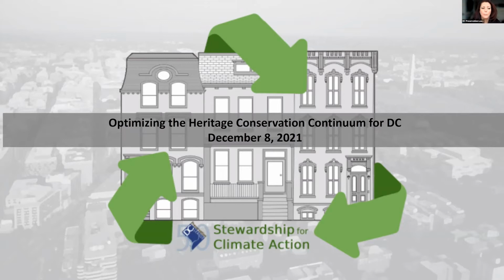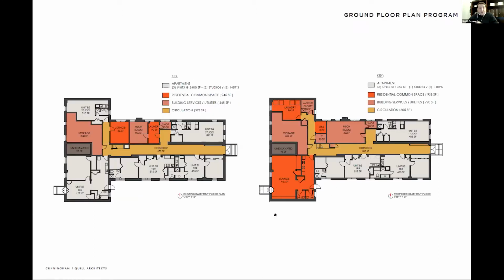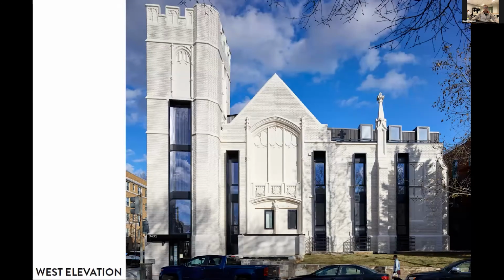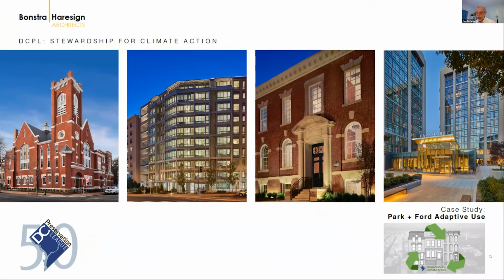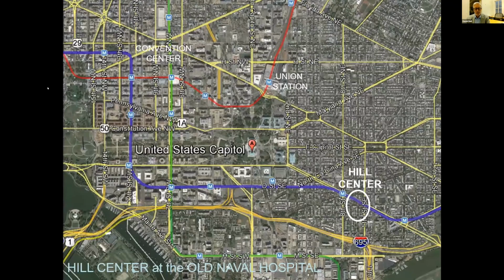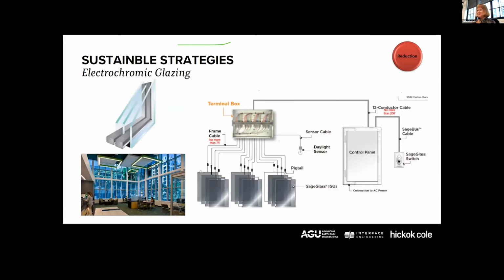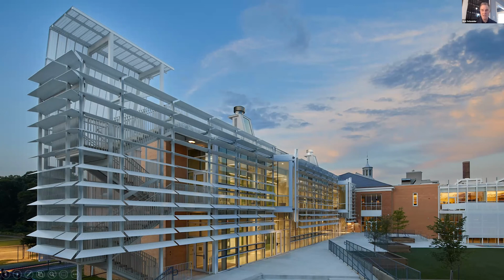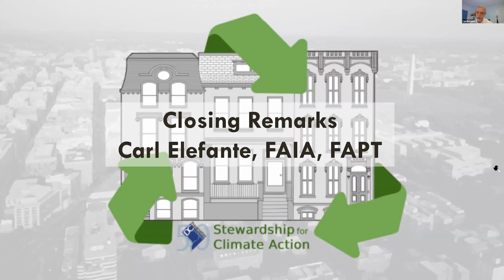Stewardship for Climate Action (Program 3): Optimizing the Heritage Conservation Continuum for DC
In this third of six programs in the DC Preservation League’s Stewardship for Climate Action Series, speakers explore retrofit scenarios utilized in existing buildings in the DMV area. Categories for review include: apartment, single-family, office, and institutional buildings.

See below for the speaker list and shortcuts to each of their presentations.

~Welcoming Remarks~
Rebecca Miller, Executive Director, DC Preservation League

~Introduction to Case Studies~
Carl Elefante, FAIA, FAPT, LEED AP, Principal Emeritus, Quinn Evans (Starts: 0:03:18)

HOUSING:

~La Quercia~
Ralph Cunningham, FAIA, Cunningham | Quill Architects
and
David Coxson, , AIA, Cunningham | Quill Architects
(Starts: 0:09:37)

~The 13th St Sanctuary~
David Bagnoli, StudioMB
(Starts: 0:28:41)

~Net-Zero Rowhouse~
Will Teass, AIA, LEED A+P, Teass | Warren Architects
(Starts: 0:43:07)

~Park + Ford~
David Haresign, FAIA, Bonstra | Haresign ARCHITECTS
(Starts: 0:57:34)

OFFICE & INSTITUTIONAL:

~Old Naval Hospital~
David Bell, FAIA, BELL Architects
(Starts: 1:14:56)

~American Geophysical Union Headquarters~
Yolanda Cole, FAIA, Hickok Cole Architects
(Starts: 1:29:23)

~Powell Elementary~
Rick Schneider, FAIA, ISTUDIO Architects
(Starts: 1:43:43)

~Southeast Neighborhood Library~
Julia Siple, AIA, LEED AP, Quinn Evans Architects
(Starts: 1:59:30)

~Wrap Up and Closing Remarks~
(Starts: 2:15:34)

~About Stewardship for Climate Action~

The DC Preservation League was launched on Earth Day in 1971, declaring from its inception that a healthy and vibrant community cannot be sustained without conscientious stewardship of its social, economic, and environmental resources. For fifty years, DCPL has been unwavering in its support for equitable and sustainable stewardship of the District of Columbia’s diverse heritage and culture.

Now, as collective concerns about climate change reach peak levels, DCPL is launching its Stewardship for Climate Action program, curated by consulting architect Carl Elefante, FAIA, FAPT, LEED AP. Through this six-part series of half-day programs, DCPL and program participants will explore how preservation of DC’s existing building stock can help accomplish the goals set forth in the DC Climate Action Plan.

Date of Program: December 8, 2021